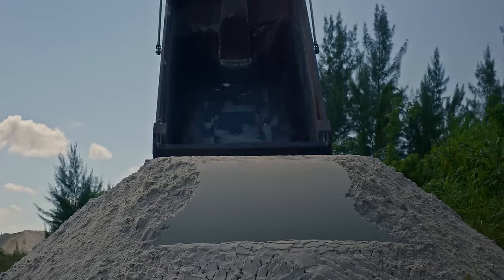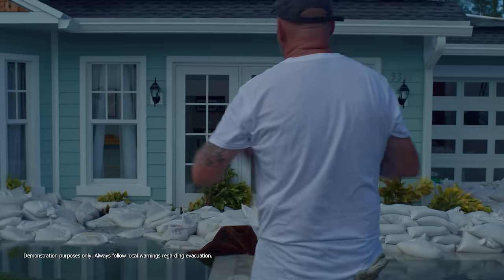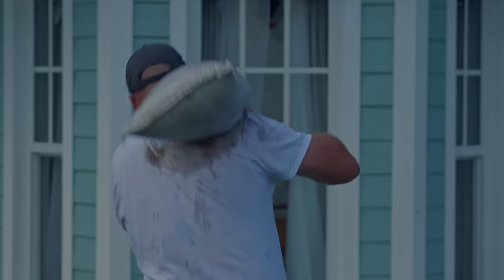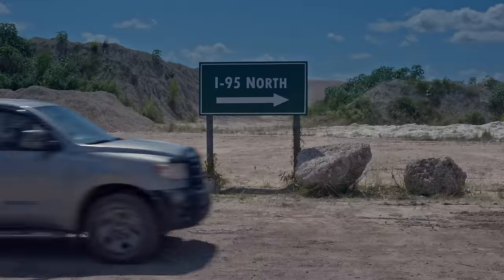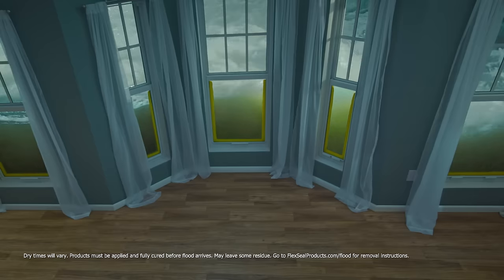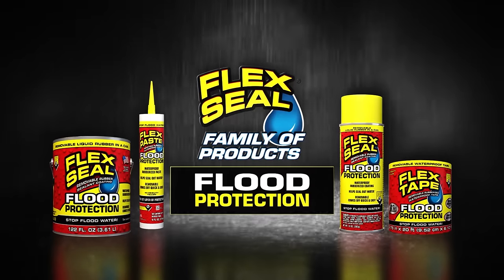Flex Seal Flood Protection or Sandbags?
For years, the most accessible option for protecting your home and business from flooding was the backbreaking and painstaking use of sandbags. Until now. Flex Seal Flood Protection Products are here to change that.

Our new line of Flex Seal Flood Protection Products is designed to create multiple layers of waterproof protection that can help keep damaging flood water out. And then once flood waters recede… to be easily removed.

It’s time to ditch the bags for a revolutionary new alternative… UL-verified Flex Seal Flood Protection.

Ready to ditch the sandbags? 👉 Click the link to shop for Flex Seal Flood Protection Products today on our

Coming soon to a retailer near you.

To learn more about flood protection, check out these additional resources: Flex Seal Releases Innovative Flood Protection Products